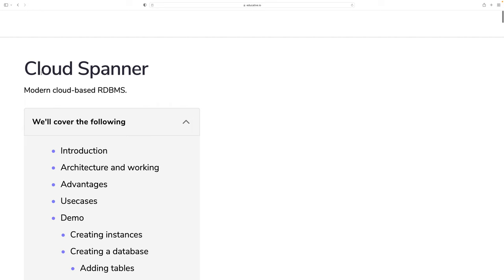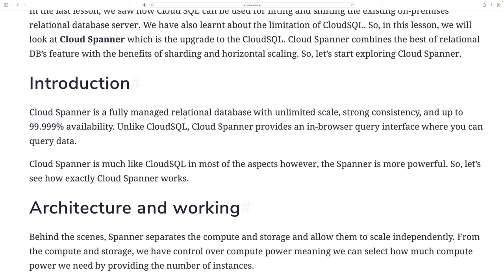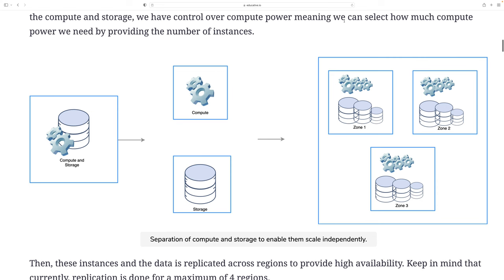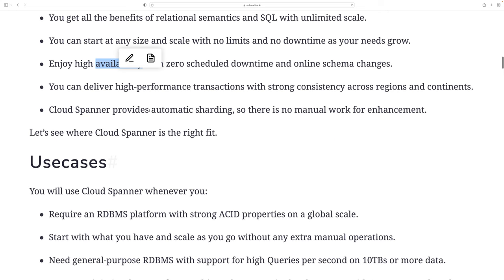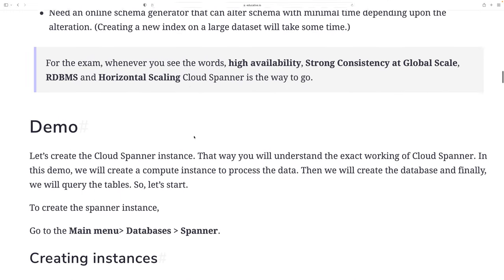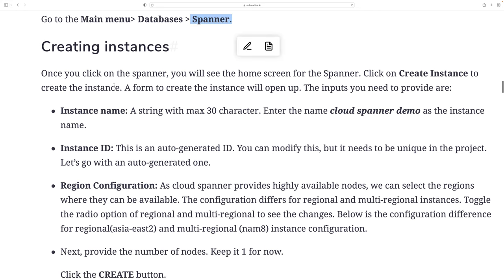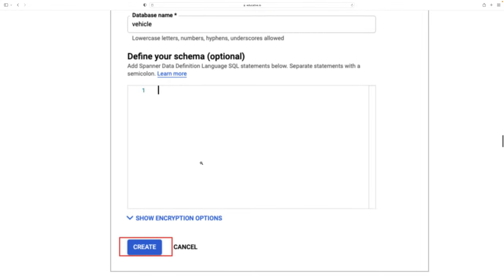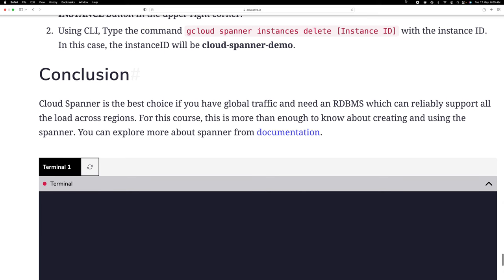GCP Cloud Spanner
Introduction
Architecture and working
Advantages
Usecases
Demo
Creating instances
Creating a database
Adding tables
Inserting and modifying data
Querying the database
gcloud CLI
Cleaning up
Conclusion